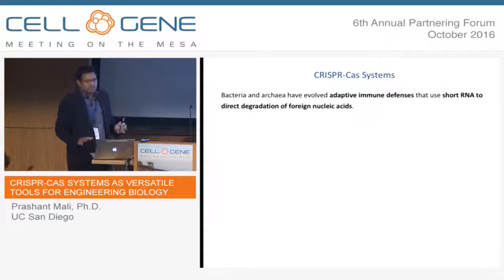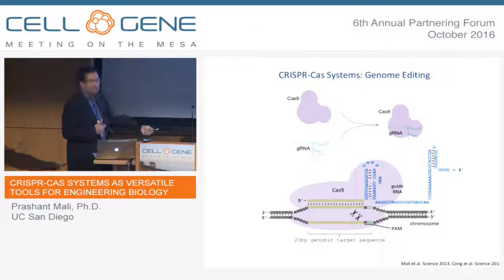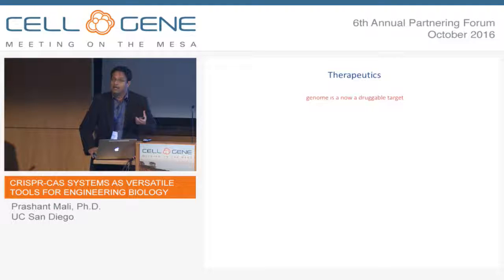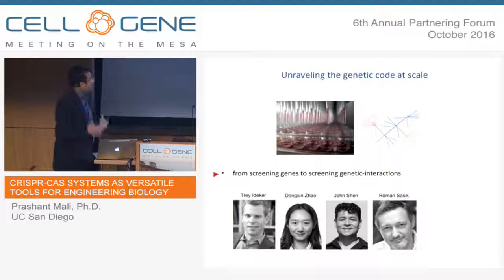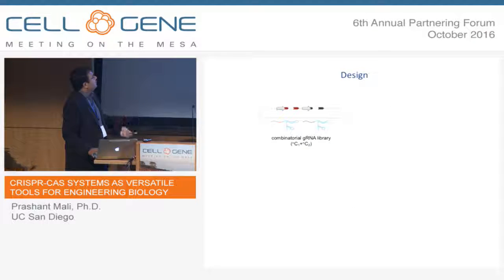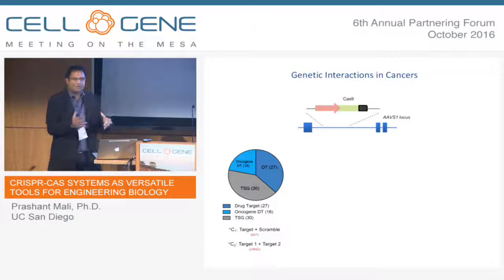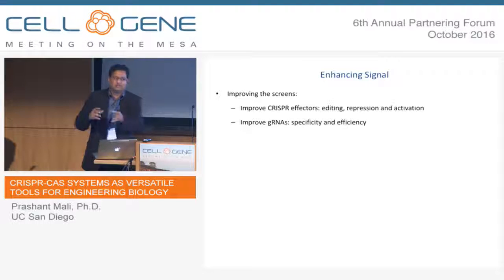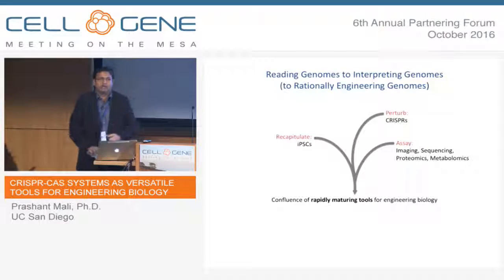CRISPR-Cas Systems as Versatile Tools for Engineering Biology - Prashant Mali, UCSD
CRISPR-Cas Systems as Versatile Tools for Engineering Biology
Speaker: Prashant Mali, Ph.D., Assistant Professor of Bioengineering, UC San Diego